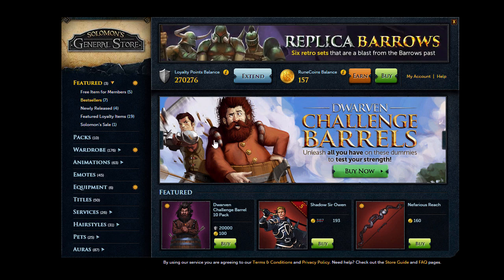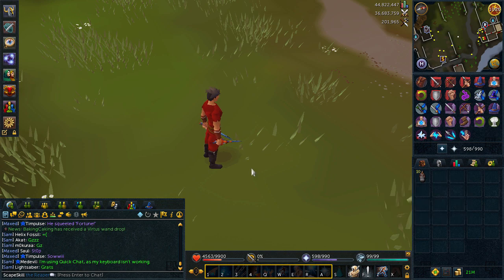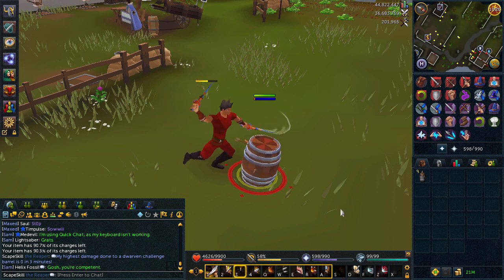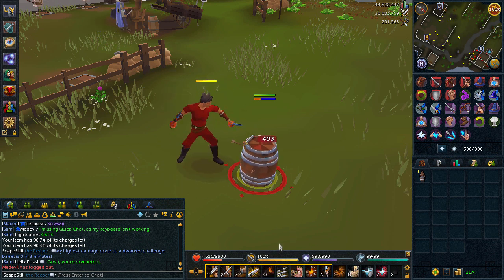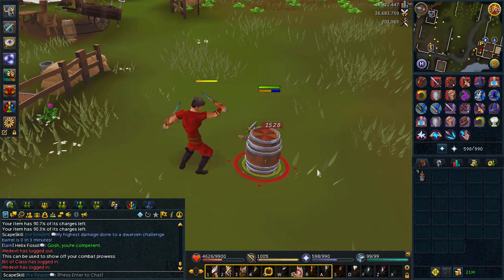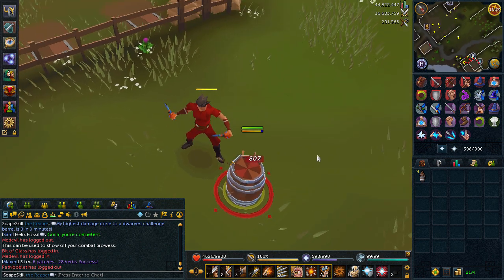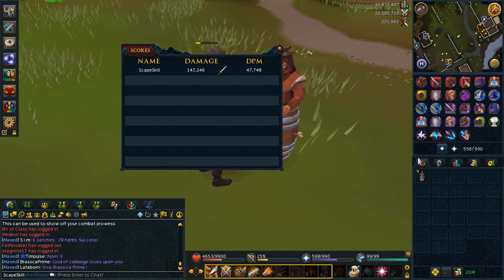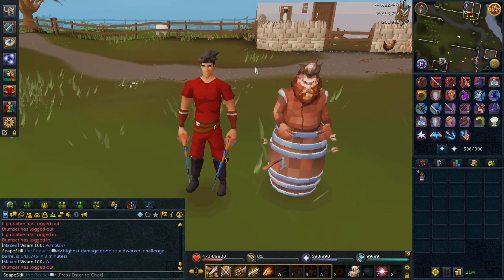Dwarven Challenge Barrels - Are They Worth It? - Solomon's Store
These Barrels are obtainable through Solomon's Store for either 20k Loyalty Points / 100 RuneCoins. Their purpose is to see how much damage in comparison to another weapon can be dealt to an enemy in 3 minutes. The barrels also feature a nifty window showing you, your recent 3 minute sessions.